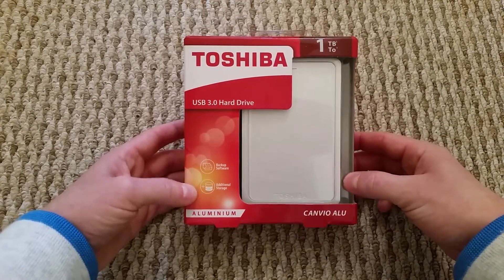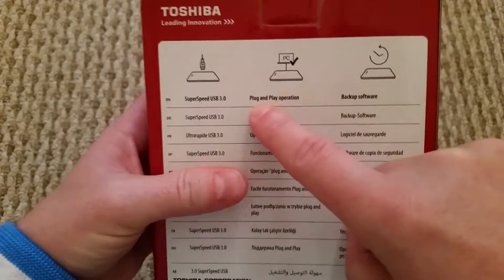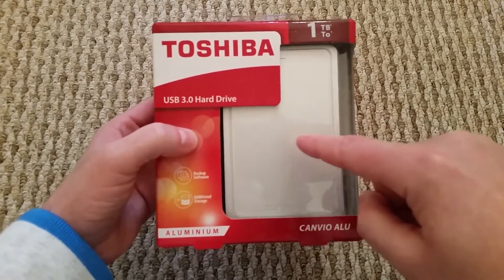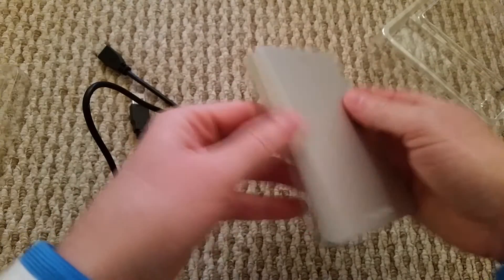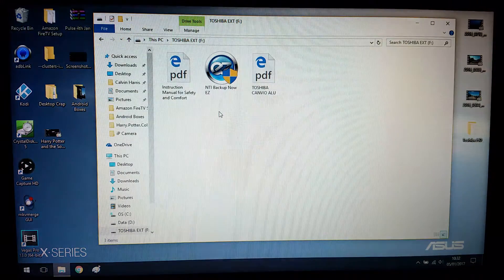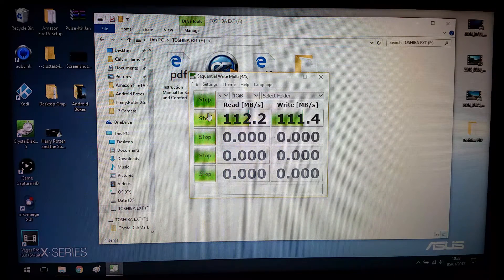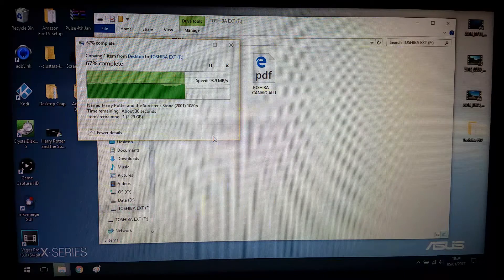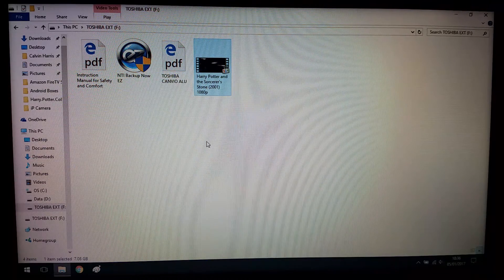Toshiba 1TB Canvio Alu Portable hard drive unboxing and speed test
Little unboxing and SpeedTest of the Toshiba 1tb Alu Canvio Portable hard drive.

Read Speed; 112.2
Write Speed; 111.4